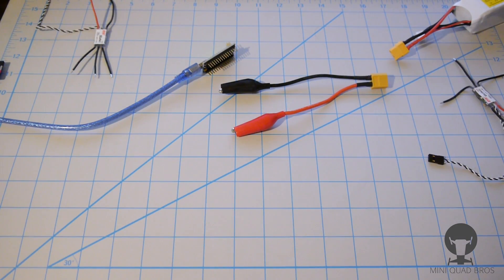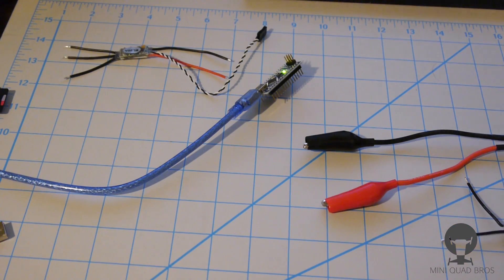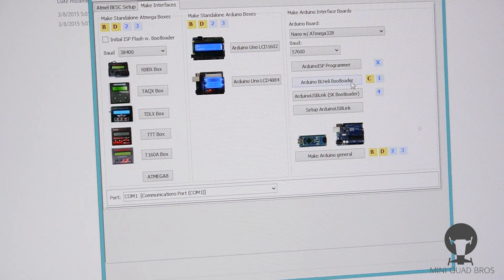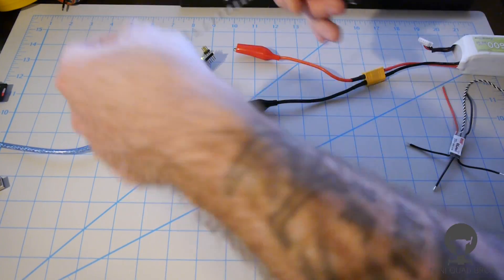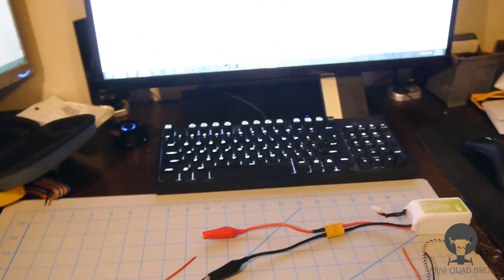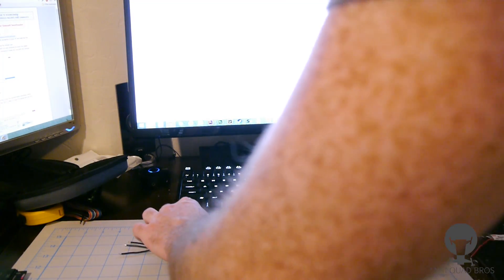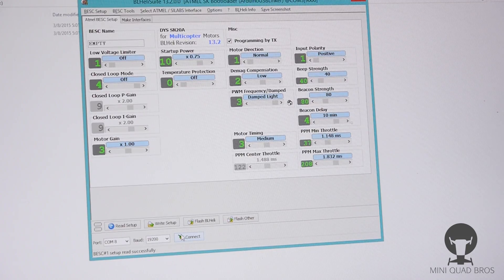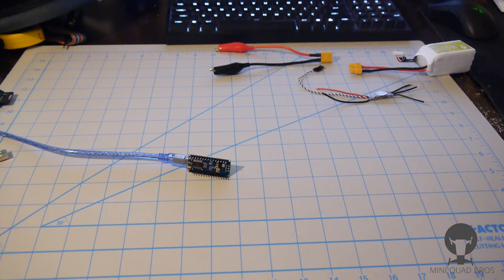How to Flash DYS SN20A with Arduino Nano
In this tutorial, I show you how to connect and flash BLHeli onto the DYS SN20A ESCs whether they have a BLHeli Bootloader or SimonK Bootloader.

Arduino Nano